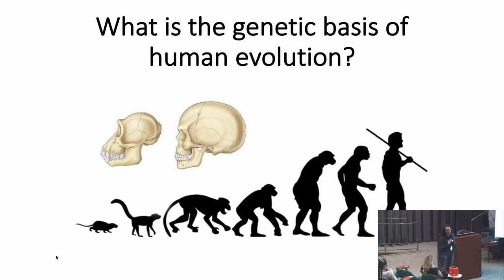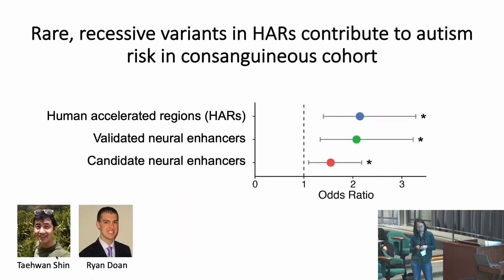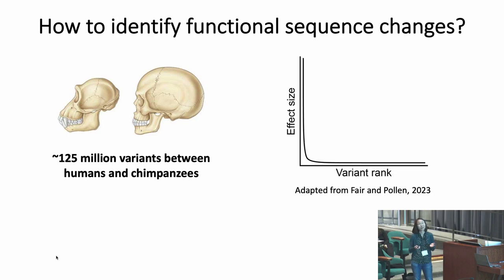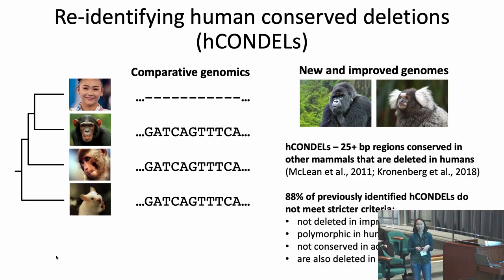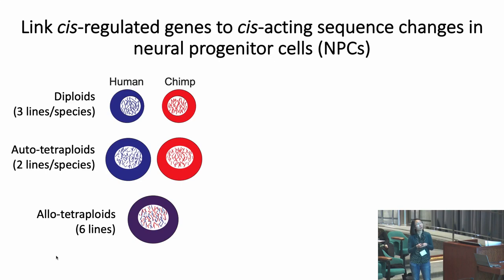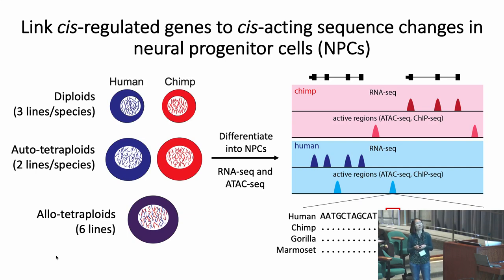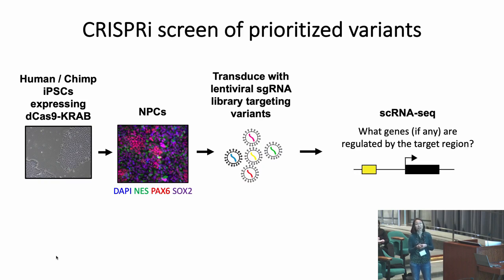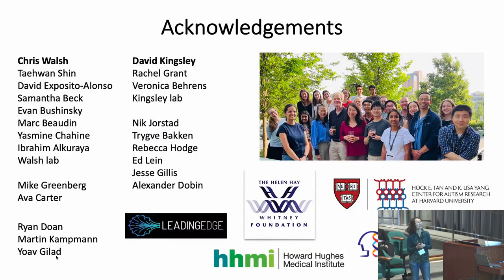Genomic approaches to understand the evolution of the human brain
Speaker: Janet Song, Boston Children's Hospital.